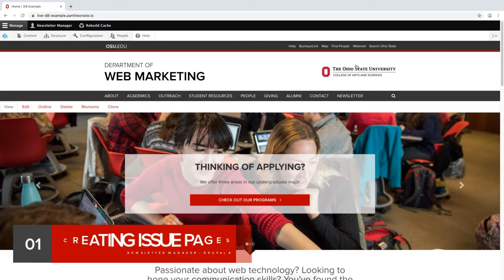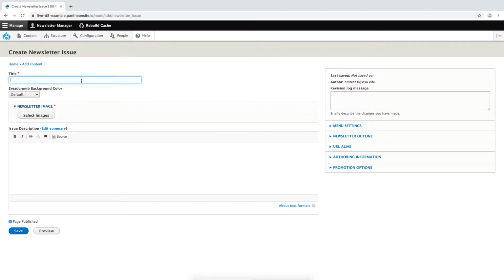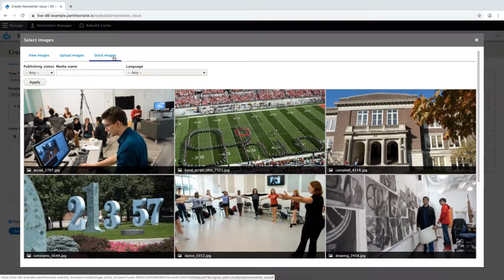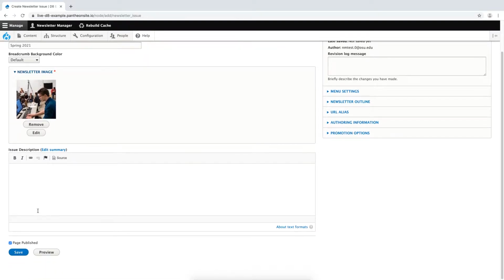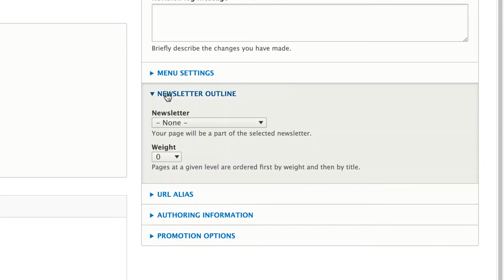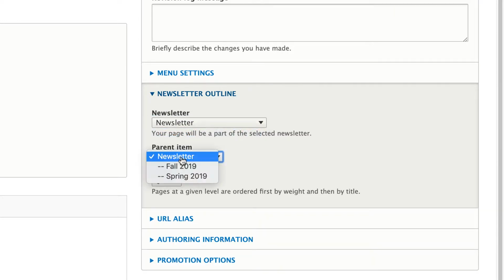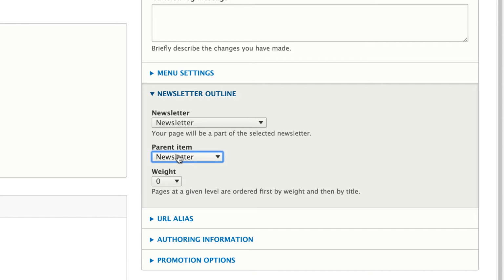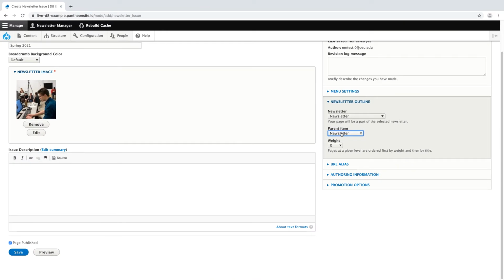[NM01] Creating Issue Pages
How to create a newsletter issue page